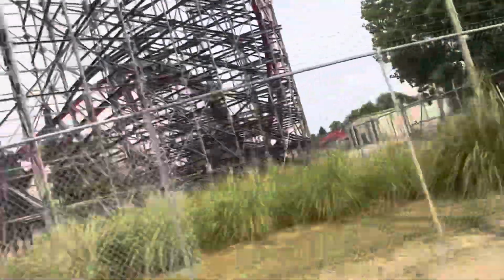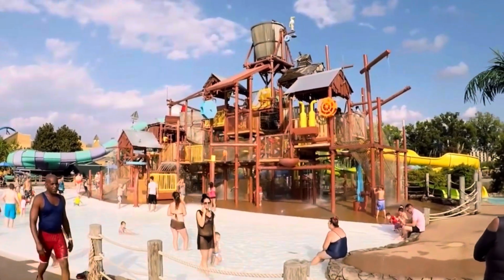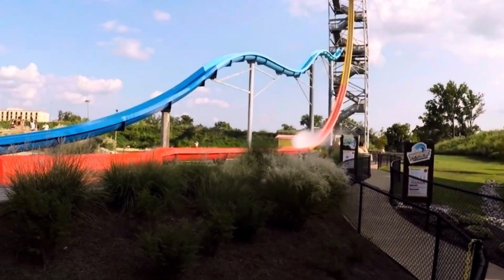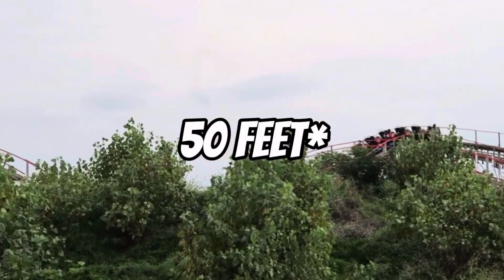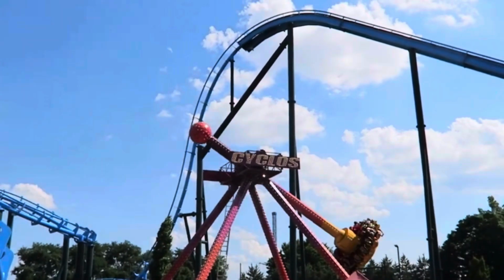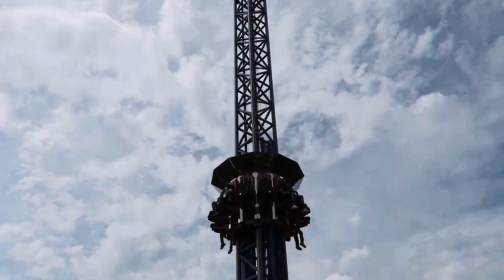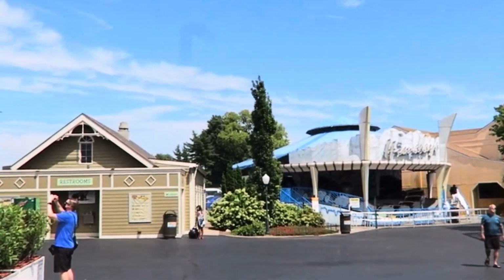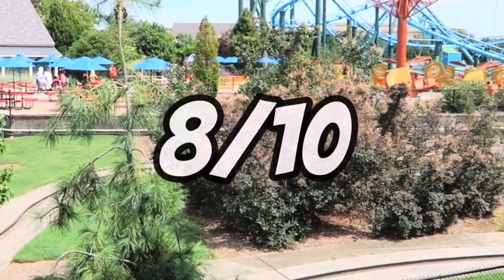Kentucky Kingdom Full Review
A review on Kentucky’s largest amusement park, and our thoughts, and opinions on this parks, rides, operations, and much more! Hope you enjoy!

Credits for footage-end of the video ￼